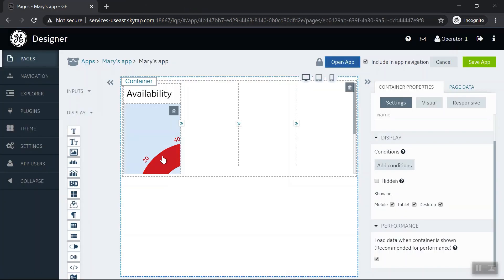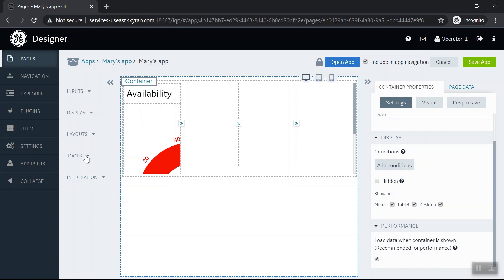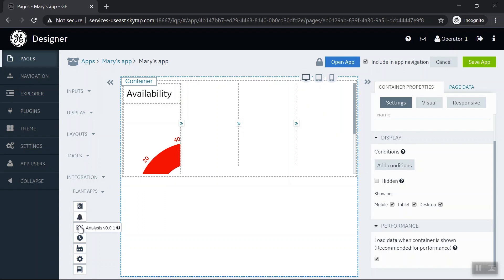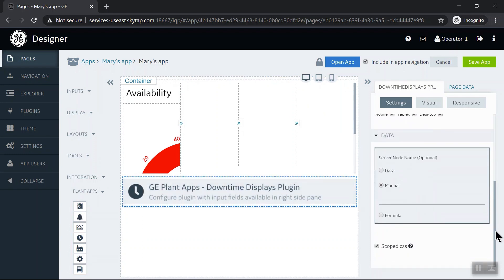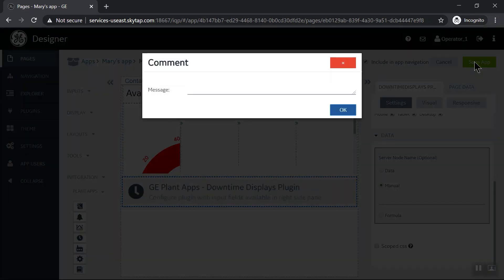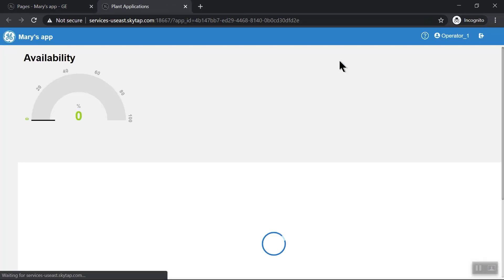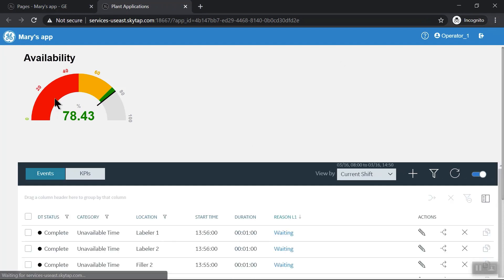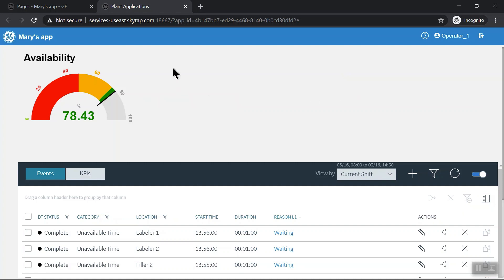Proficy Operations Hub: Creating a Page – Downtime from Proficy Plant Applications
As another example, your apps in Proficy Operations Hub can also include pages with Downtime from Proficy Plant Applications.

View the previous video in this series - Proficy Operations Hub: Creating a Page – OEE KPI from Proficy Plant Applications

View the next video in this series - Proficy Operations Hub: Creating a Page – Displaying Tag Data from Proficy Historian